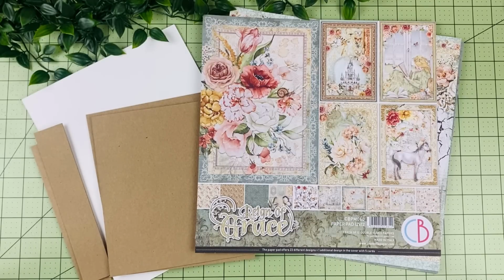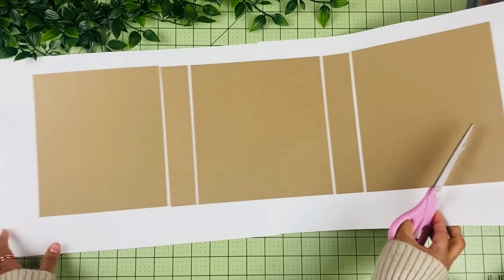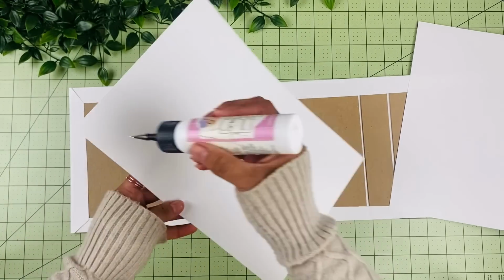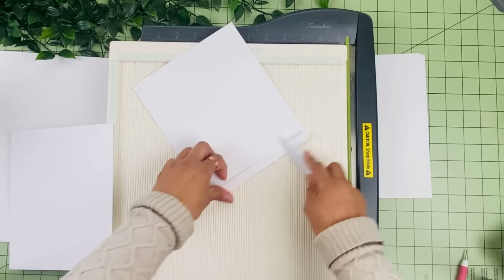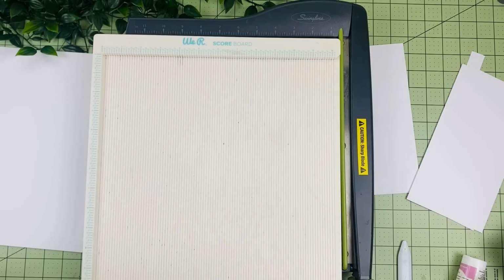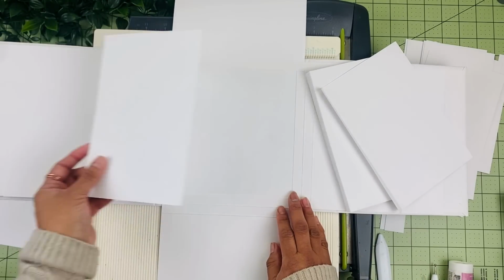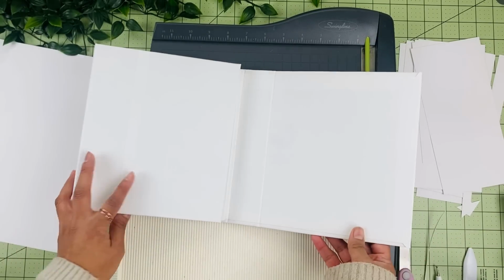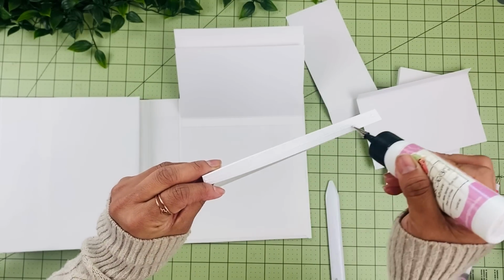EASY TRI-FOLD ALBUM TUTORIAL | Making the Base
Digital kit of the month, exclusive tutorials & behind the scenes, swaps and more!

Live classes are the third Saturday of each month @5pm PST (video stays recorded and accessible to rewatch)